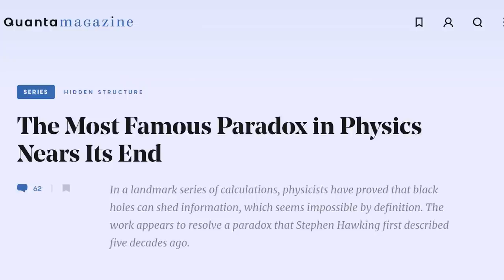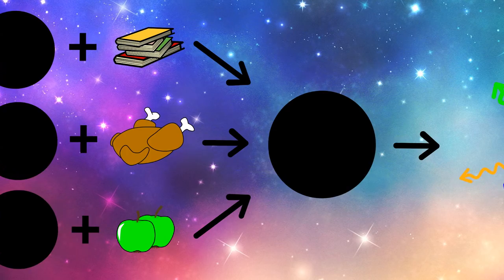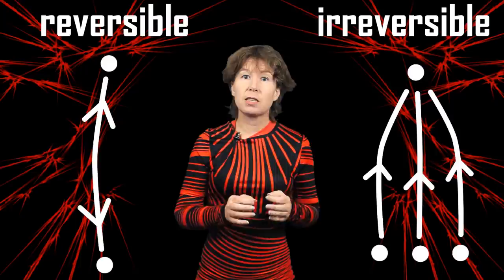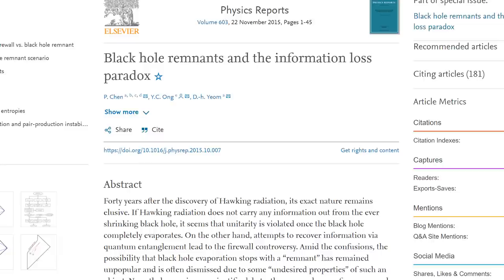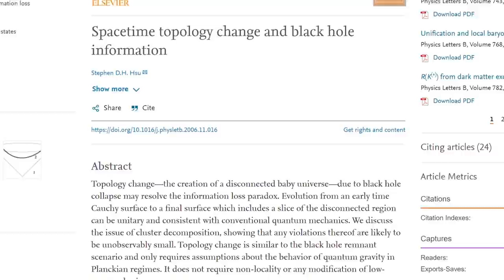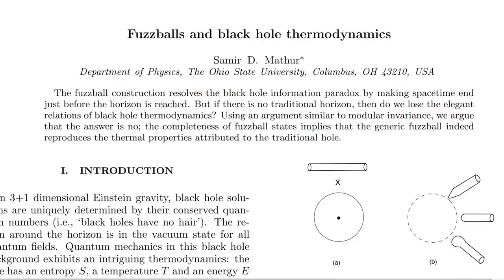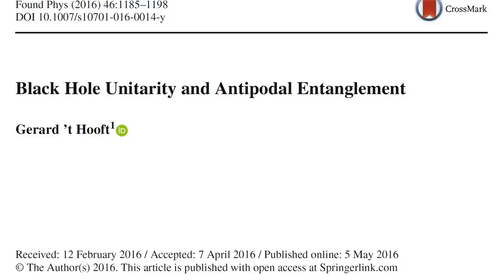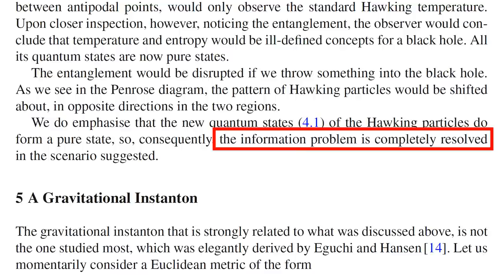The Black Hole Information Loss Problem is Unsolved. And Unsolvable.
Today I comment on the recent claim that the black hole information loss problem is "near its end" and explain why this is nonsense.

0:00 Intro
0:31 What is the black hole information paradox?
3:47 Four common misunderstandings
5:44 How to solve the problem
6:49 Solutions to the Problem
9:57 Physics is not Math